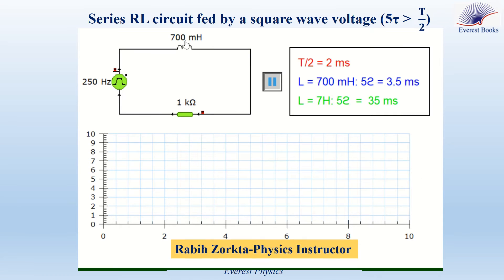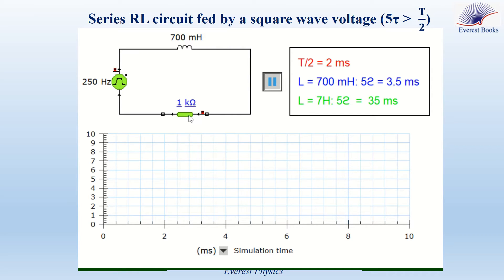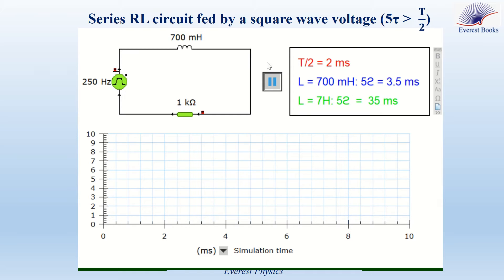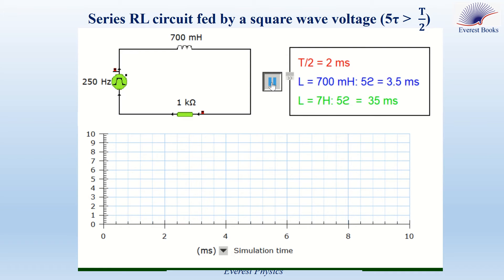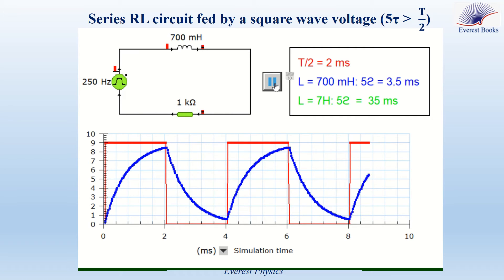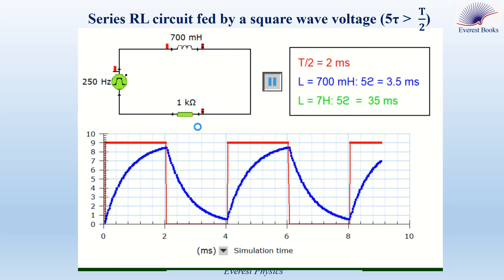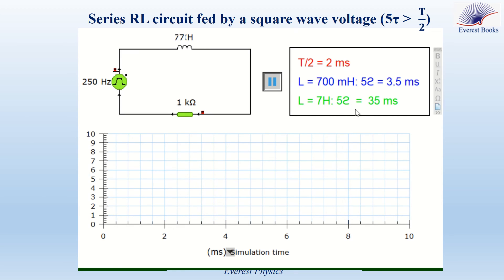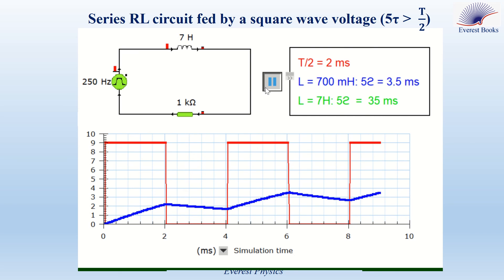Steady state of RL circuit - Simulation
If 5τ is greater than half a period of the square wave input in the RL circuit , the steady state of the current is not attained and the current neither reaches its maximum value nor its minimum value.
If 5τ is much greater than half a period of the square wave input in the RL circuit , the steady state of the current is not attained and the current would vary linearly with time.